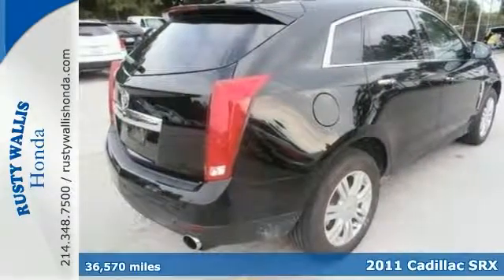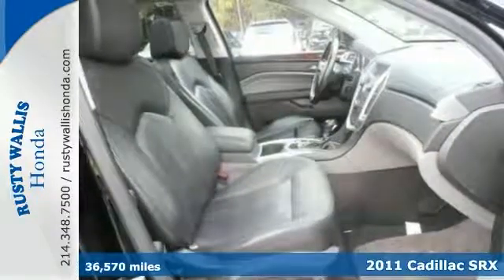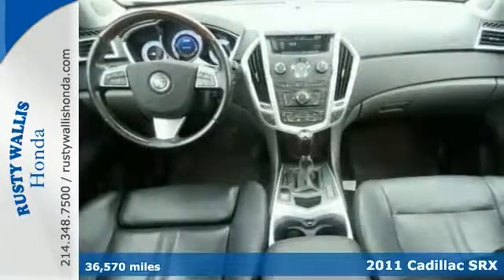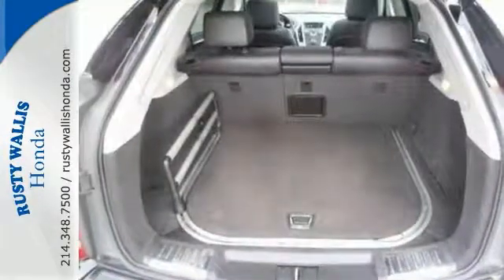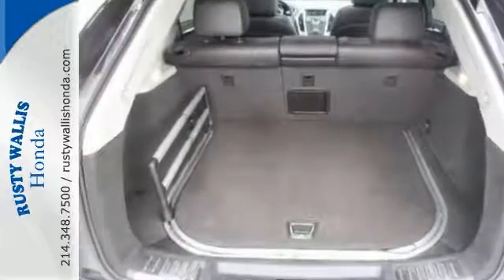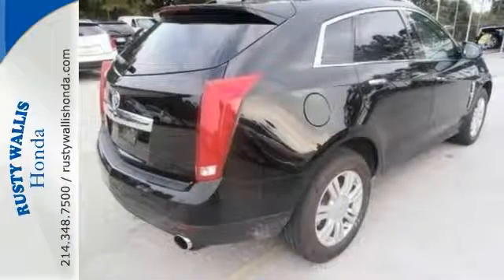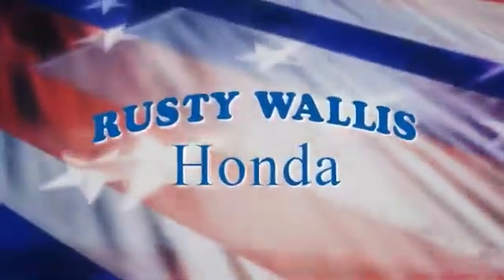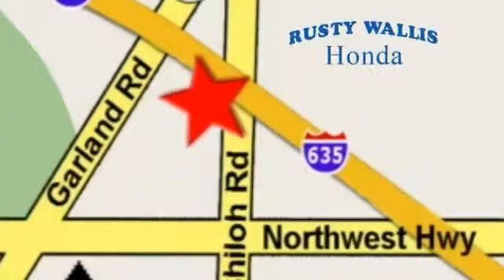2011 Cadillac SRX Dallas TX Fort Worth, TX S4692X - SOLD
Year: 2011
Make: Cadillac
Model: SRX
Trim: Luxury Collection
Engine: 6 Cyl - 3.0L
Transmission: Automatic
Color: Black Ice Metallic
Interior: Ebony
Mileage: 36570
Stock #: S4692X
VIN: 3GYFNAEY2BS669263
Sunroof/Moonroof, Local Trade, Clean History Report, Smells New, Leather Seats, and Polished Alloys. Memory Package, Wood Trim Package (Wood Trim Steering Wheel), SRX Luxury, 4D Sport Utility, 3.0L V6 SIDI DOHC VVT, 6-Speed Automatic, Black Ice Metallic, Ebony w/Titanium Accents w/Leather Seating Surfaces, 18 x 8" Bright Machined Finish Aluminum Wheels, 4-Wheel Disc Brakes, 4-Wheel Independent Suspension, 8 Speakers, 8-Way Power Front Passenger Seat Adjuster, ABS brakes, Adaptive Remote Start, Adjustable pedals, Air Conditioning, Automatic temperature control, BluetoothA® For Phone, Body-Colored Heated Power Outside Mirrors, Bose Premium 8-Speaker Audio System Feature, Brake assist, Delay-off headlights, Driver & Front Passenger Heated Seats, Driver & Front Passenger Power Lumbar Control, Dual front impact airbags, Dual front side impact airbags, Electronic Stability Control, Front dual zone A/C, Fully automatic headlights, Genuine wood dashboard insert, Genuine wood door panel insert, Heated door mirrors, Heated front seats, Humidity Sensor, Inside Rear-View Auto-Dimming Mirror, Keyless Access, Leather Seating Surfaces, Leather Shift Knob, Leather steering wheel, LED Spotlights w/Lighting Pipes, Memory seat, Panic alarm, Pedal memory, Power door mirrors, Power driver seat, Power moonroof, Power passenger seat, Power steering, Power UltraView Double-Sized Sunroof, Power windows, Power-Adjustable Pedals w/Memory, Preferred Equipment Group 1SB, Radio: AM/FM/USB Stereo w/Single Disc CD/MP3, Rainsense Wipers, Rear Power Liftgate w/Memory Height, Rear-View Camera System, Remote keyless entry, Security system, Speed control, Steering wheel mounted audio controls, Telescoping steering wheel, Tilt steering wheel, Traction control, Universal Home Remote, and XM Radio. Want to stretch your purchasing power? Well take a look at this attractive-looking 2011 Cadillac SRX. Great condition is the one of the most desirable traits in an used vehicle, and this SRX is the definition of it. brbr"

Address:
12277 Shiloh Road